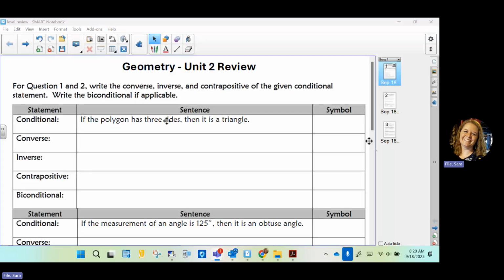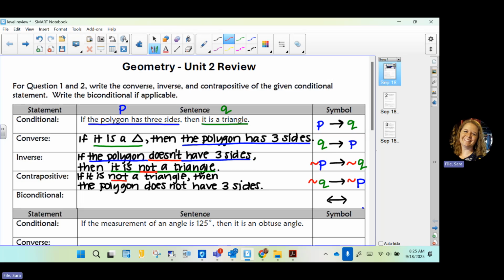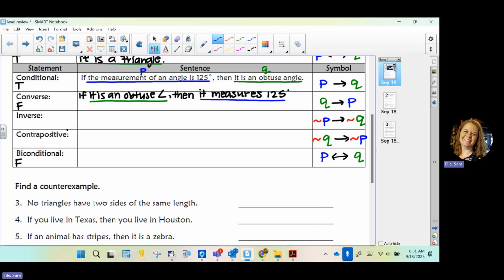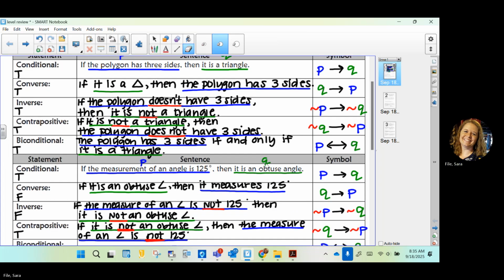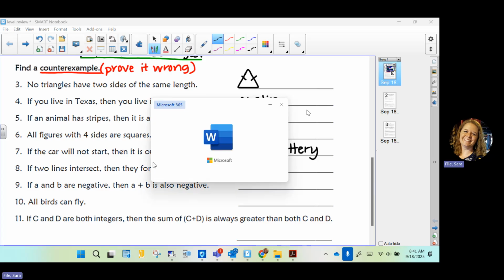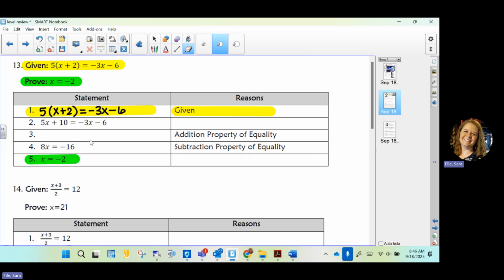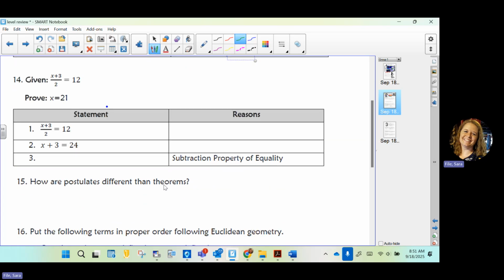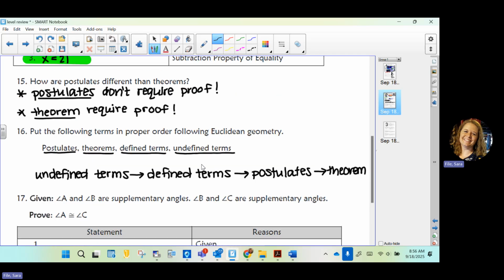9/18 - level review part 1 (#1-16)